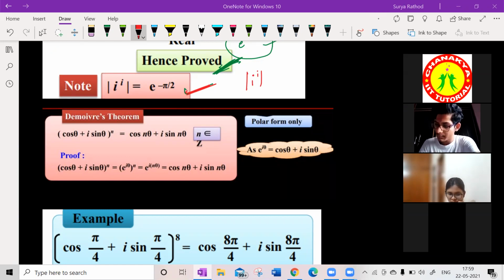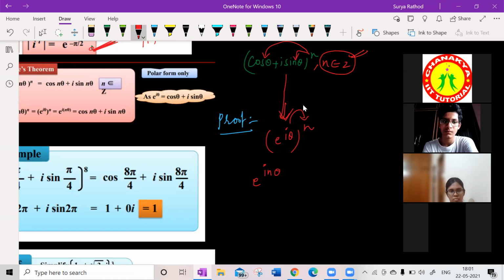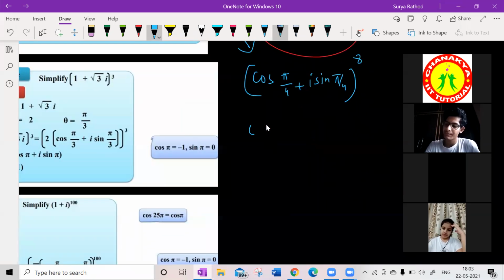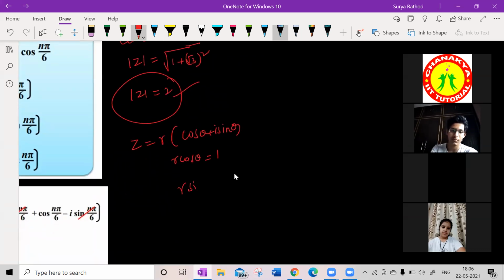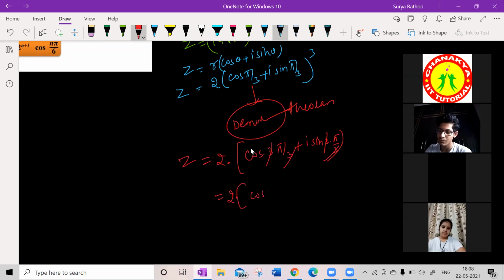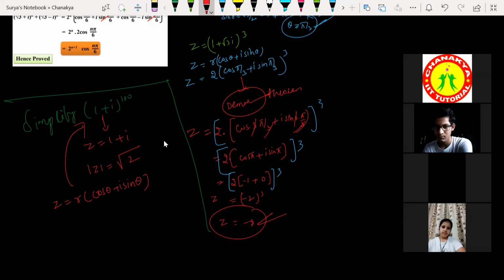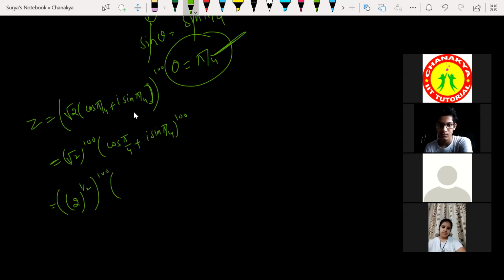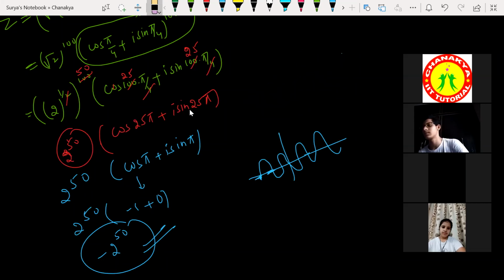Complex num class 7 session II